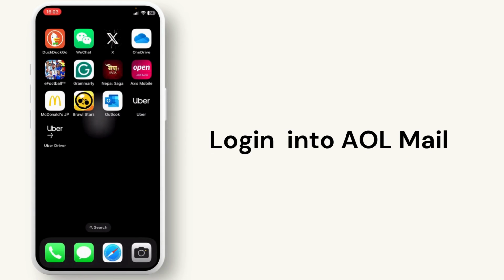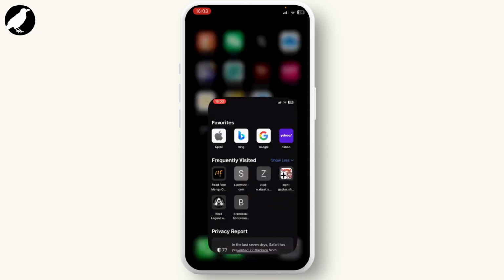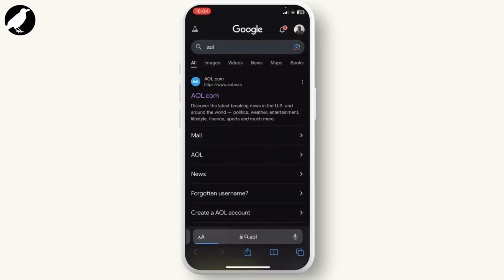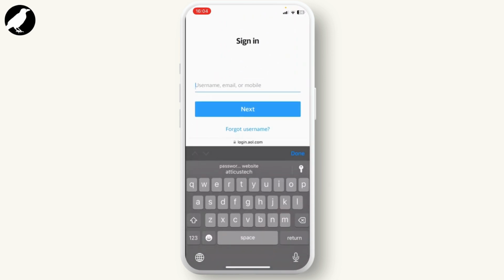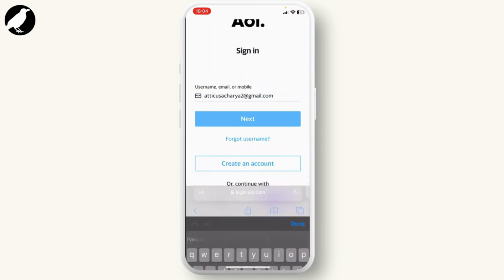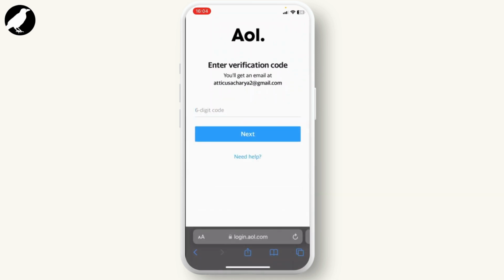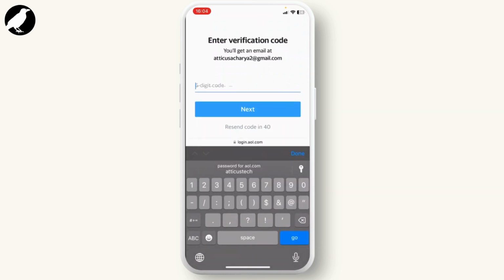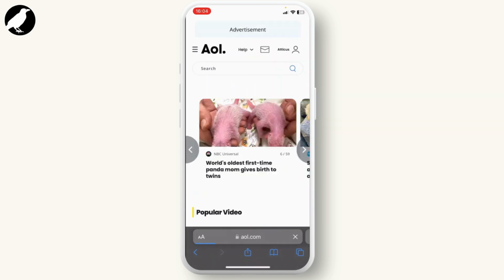How to Login AOL.com Email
Learn how to easily login to your AOL email account in this step-by-step tutorial. Whether you're accessing your AOL mail from a web browser or using the AOL app, we've got you covered!

In this video, you'll discover how to login to AOL mail. You'll also learn how to access your AOL mail account and troubleshoot common login issues.

Timestamps:
0:00 Introduction
0:20 Step 1: Accessing AOL Login Page
0:45 Step 2: Entering Your Email and Password
1:00 Step 3: Troubleshooting Login Issues

aol mail login
how to login aol mail